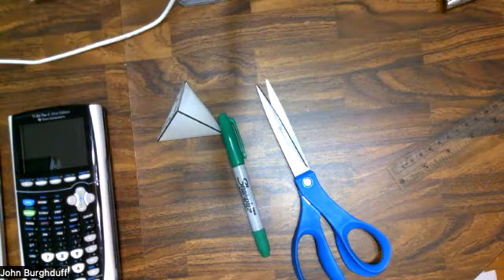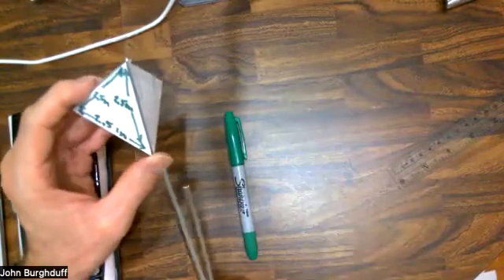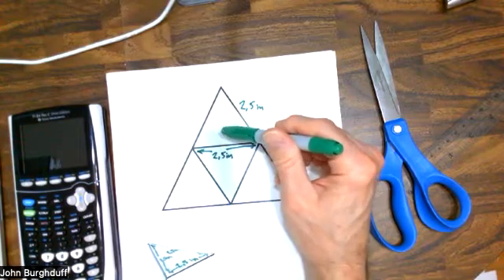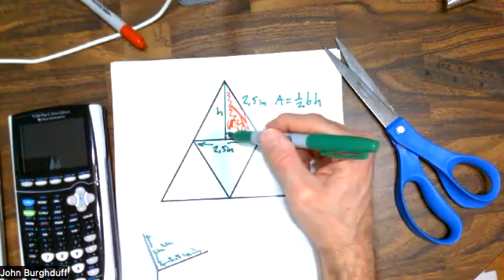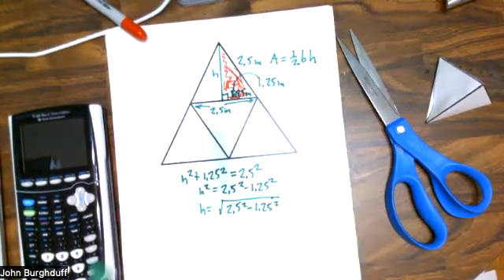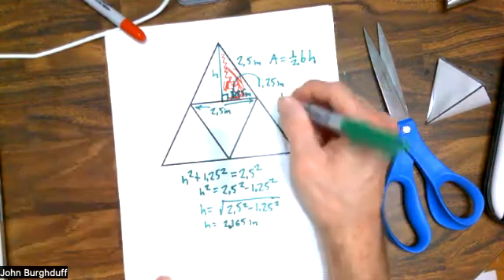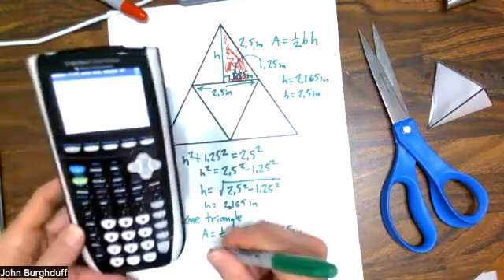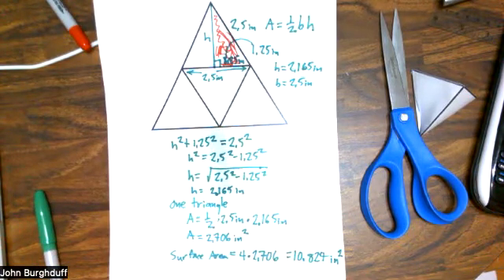Surface Area of a Polyhedron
This video shows how to calculate the surface area of a polyhedron by decomposing it into the polygons that comprise its faces.